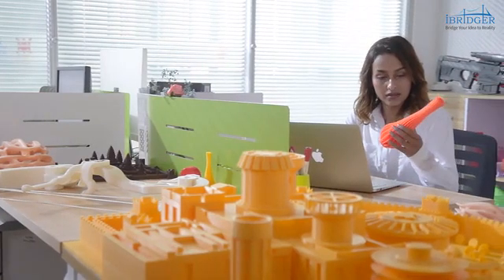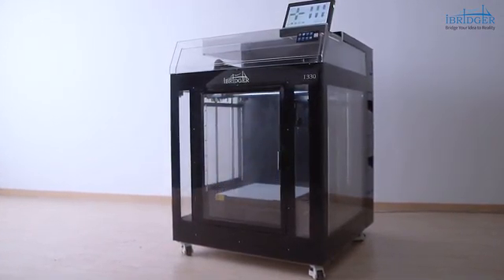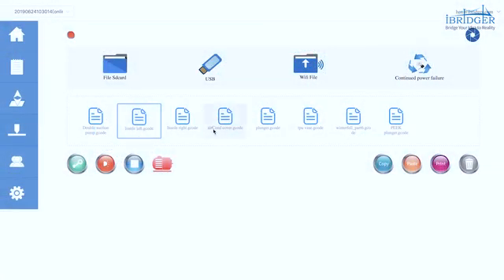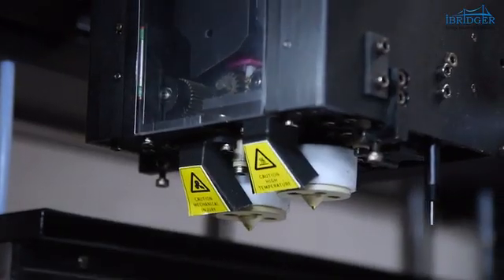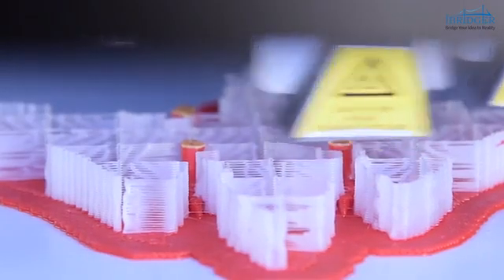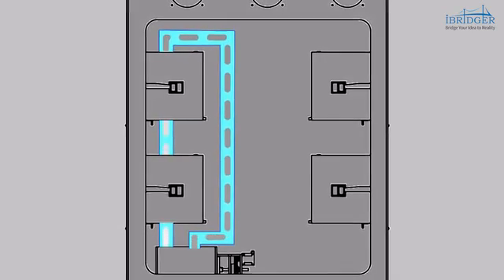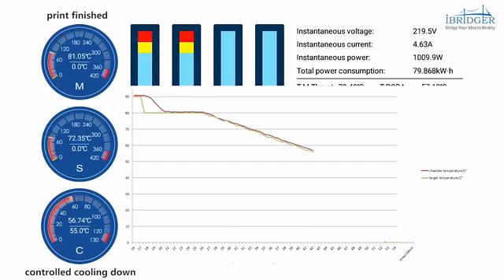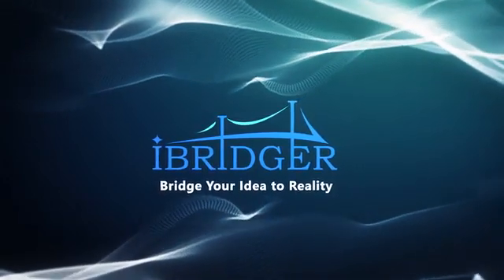iBridger, Industrial FDM 3D Printer for Large-Scale Prints